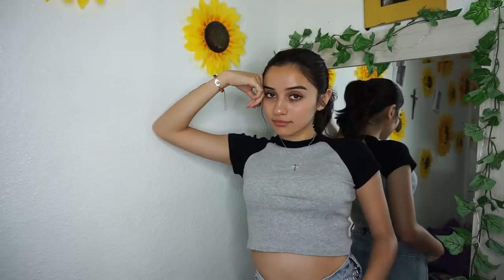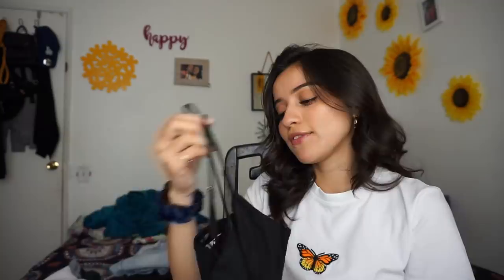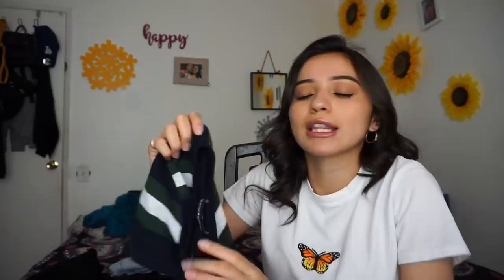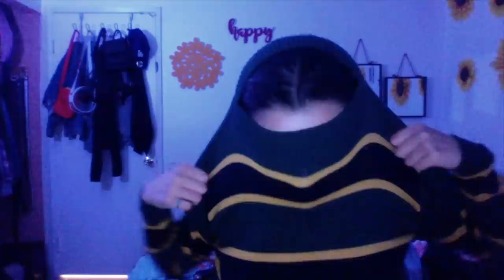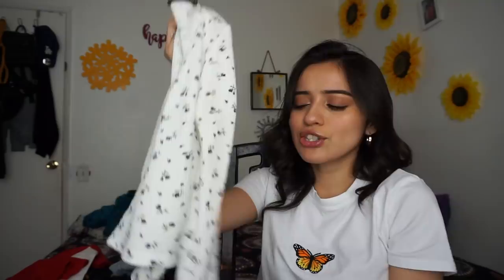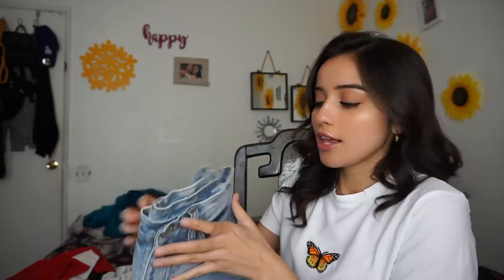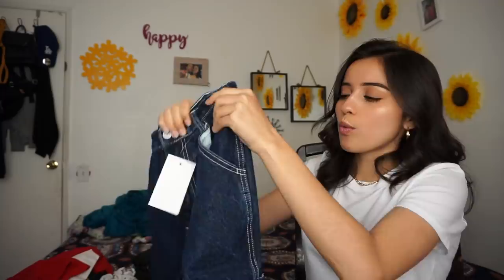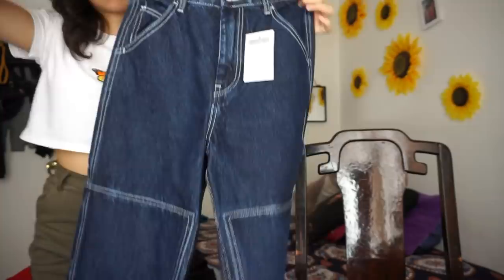This is my ENTIRE Brandy Melville Collection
Hey cuties! Hope you guys enjoyed the video! I’m gonna be posting every Tuesday now! Thank you guys so so much for al the constant support. I can’t thank you guys enough. Like literally you guys have helped me get through a lot.